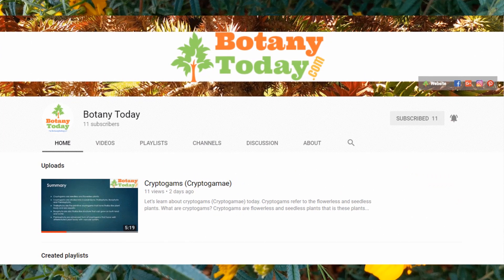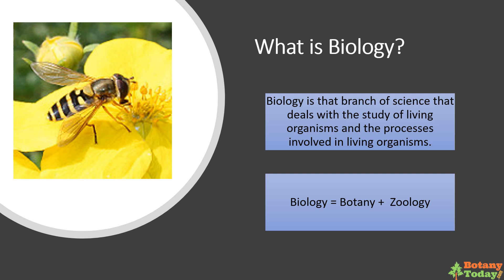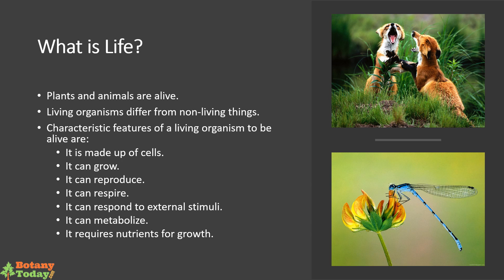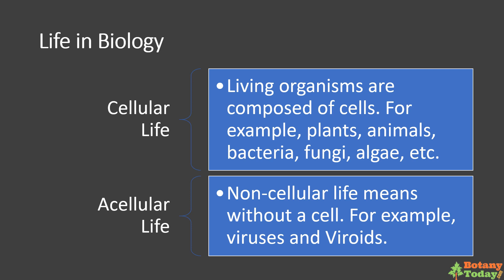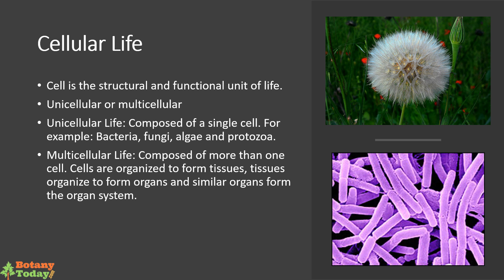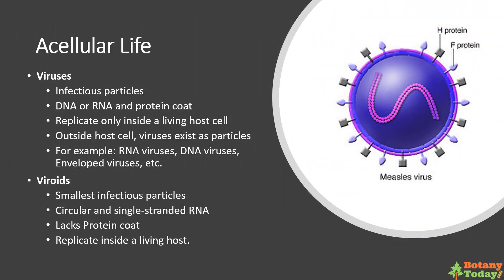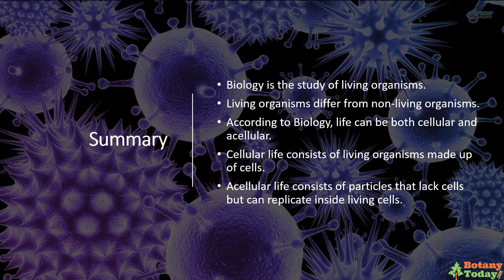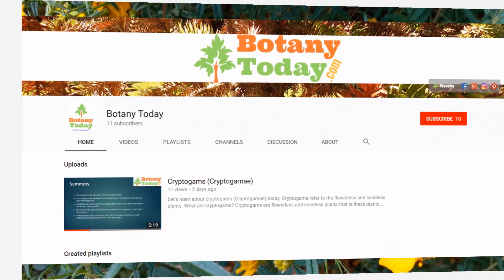What is Life in Biology Characteristics of Living Organisms and Acellular Life and Cellular Life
Learn about What is Life in Biology, Characteristics of Living Organisms,  Characteristics  of life, types of life, Acellular Life and Cellular Life.